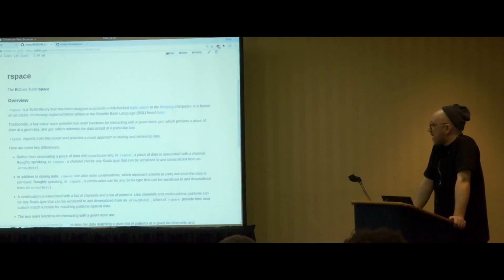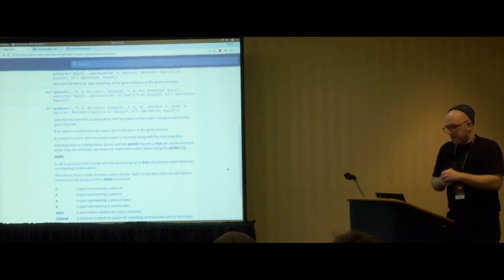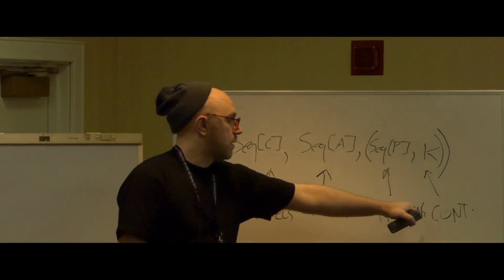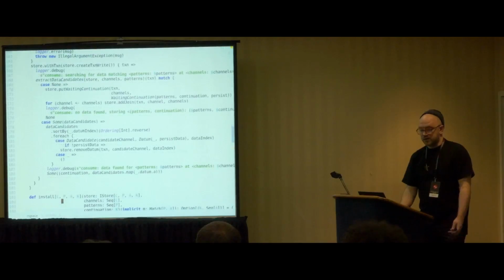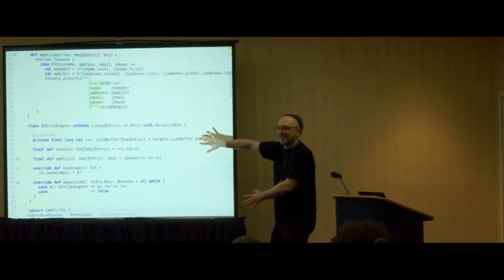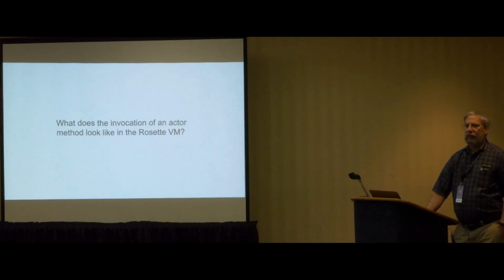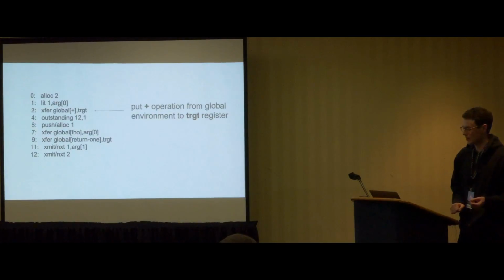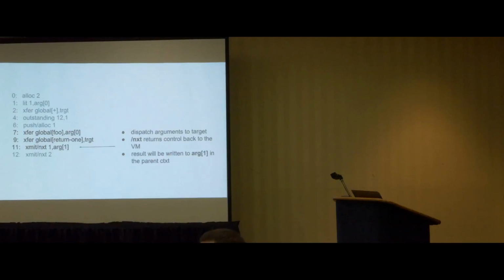RChain Boulder Developer Conference Day 2 Session 1